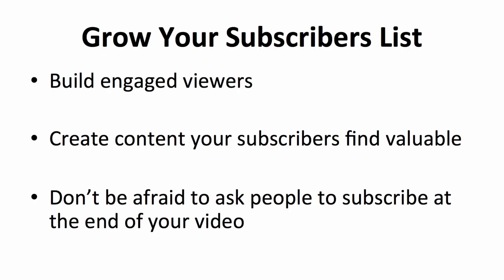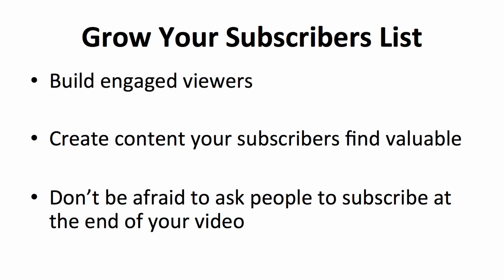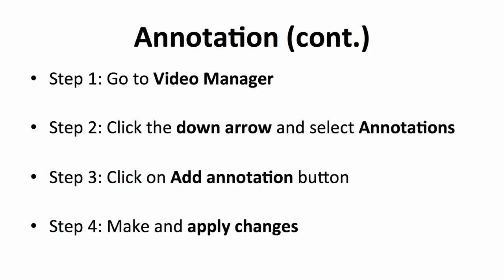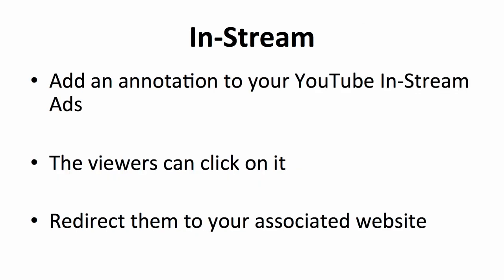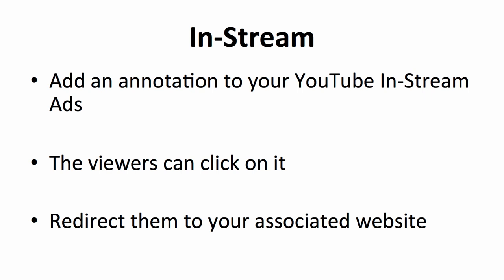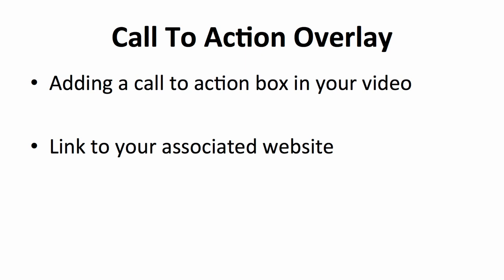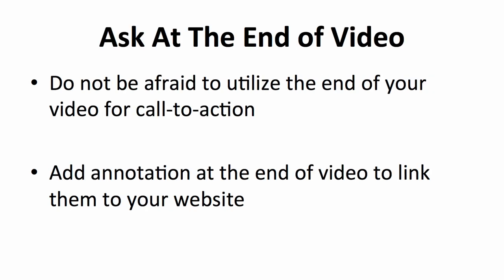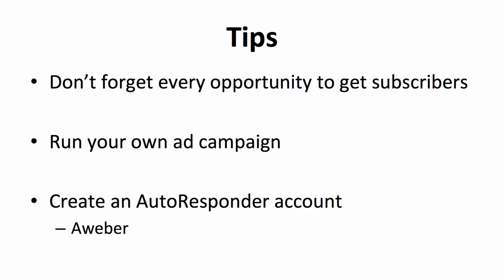How To Build A List From Your YouTube